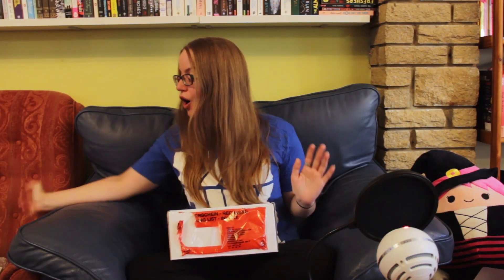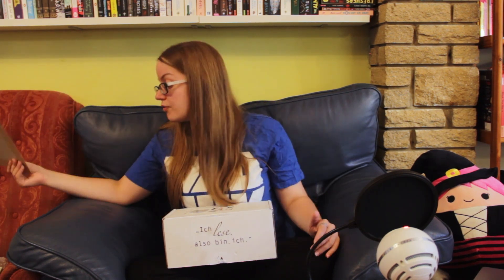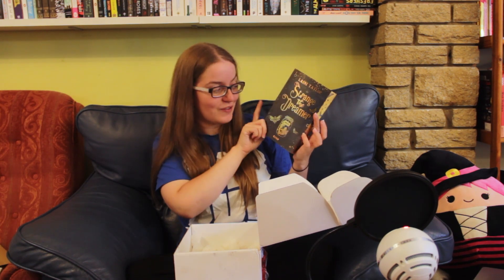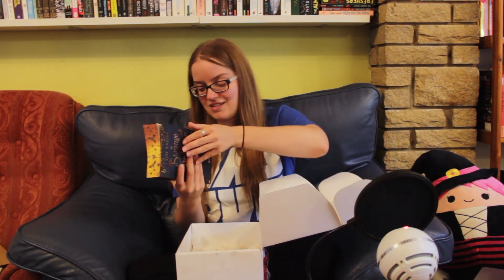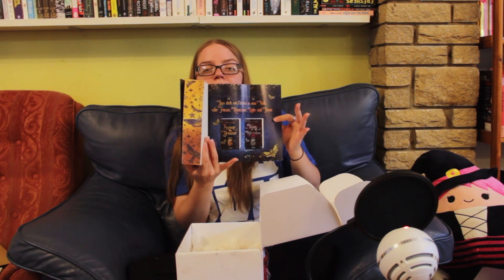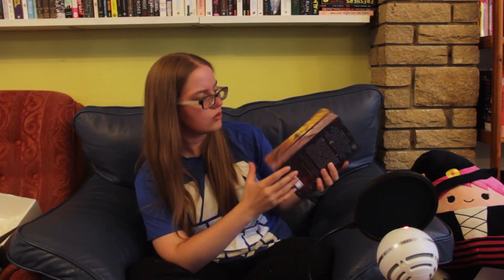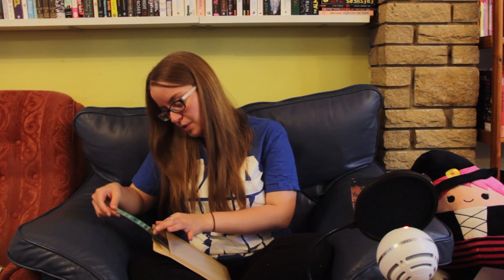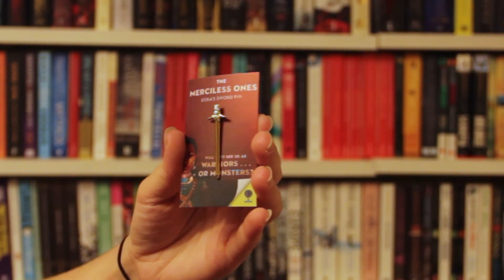BUECHERBUECHSE UNBOXING | STRANGE THE DREAMER by Laini Taylor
The German editions of Strange the Dreamer are the most gorgeous copies I've ever seen, so I needed to showcase them for you!

Alyce
Xx